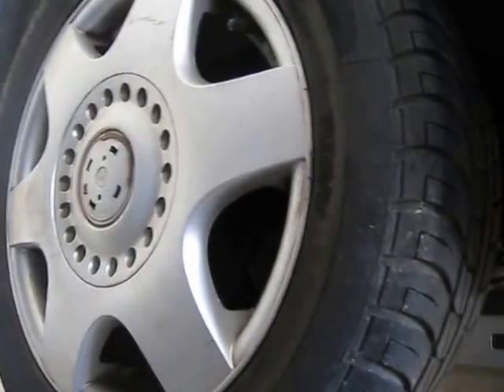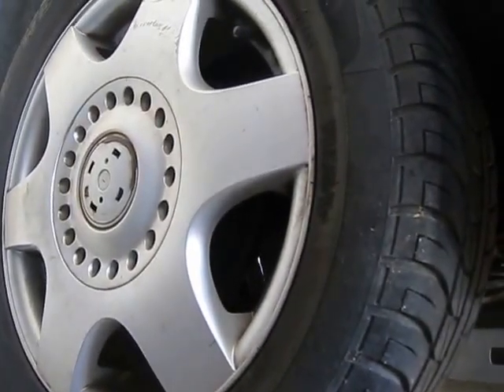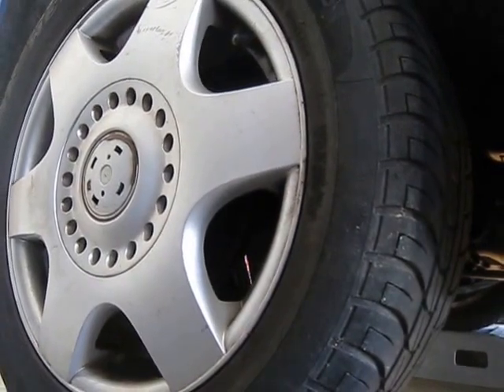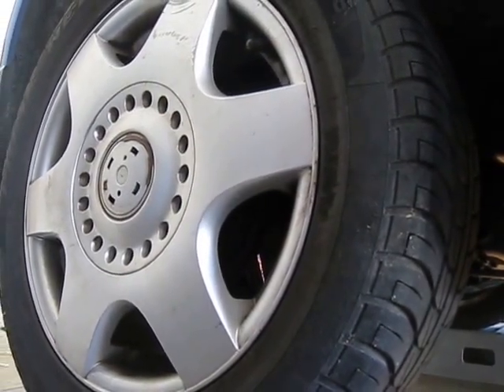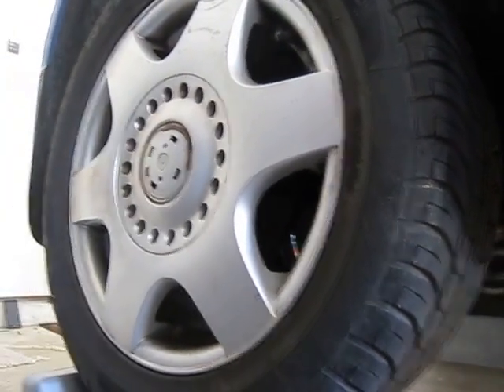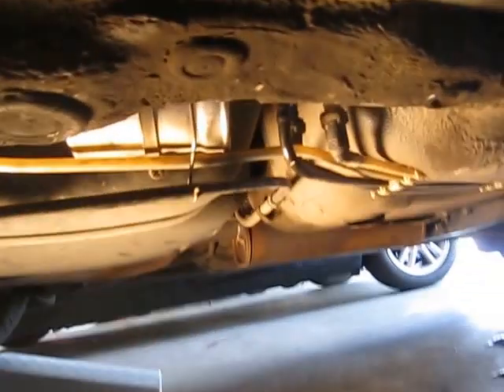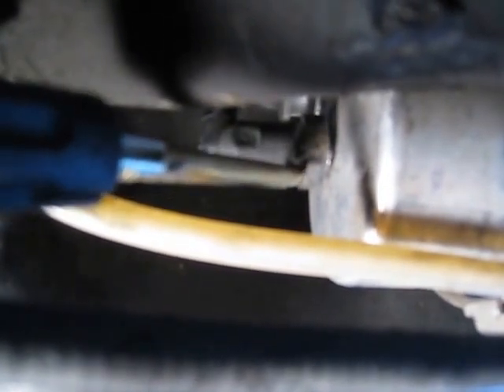VW New Beetle fuel filter removal 001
VW New Beetle /GOLF/JETTA Fuel Filter removal.